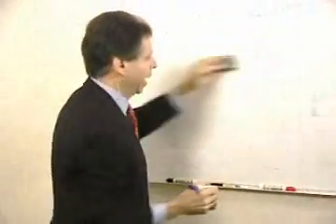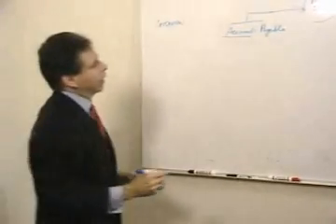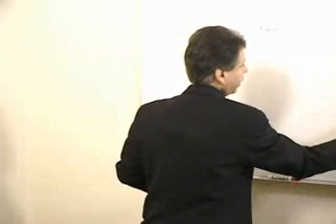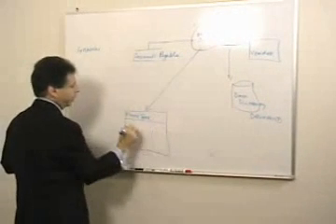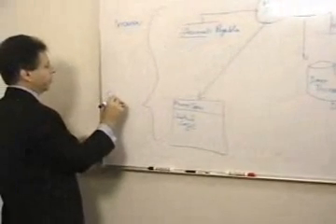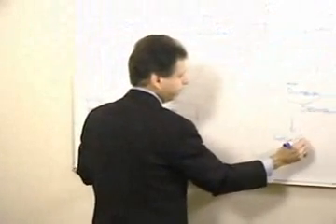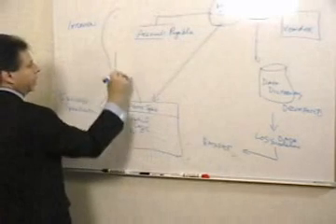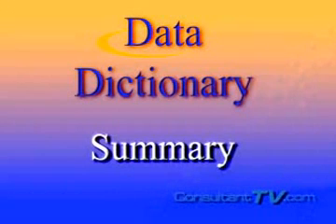Tools of Analysis (part 8 of 8) - Summary (DFD / Data Flow Diagram)